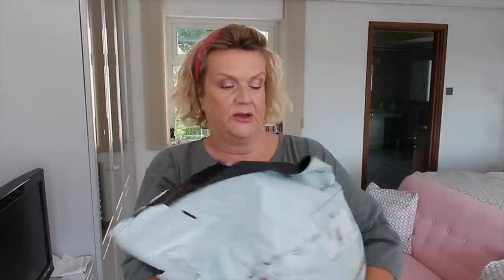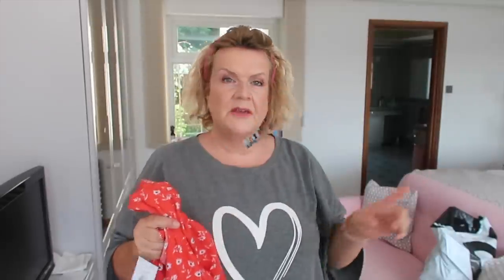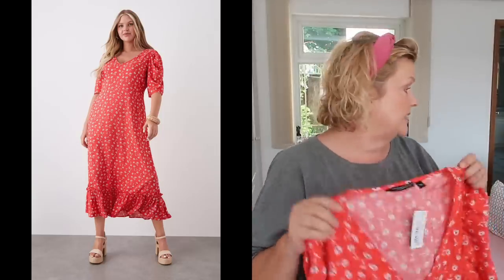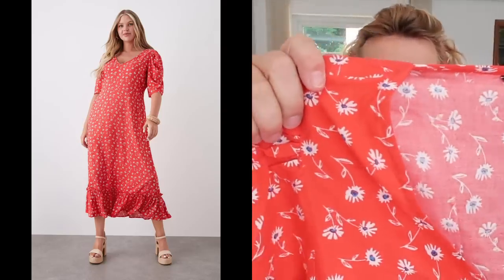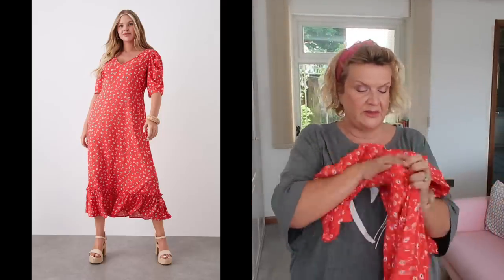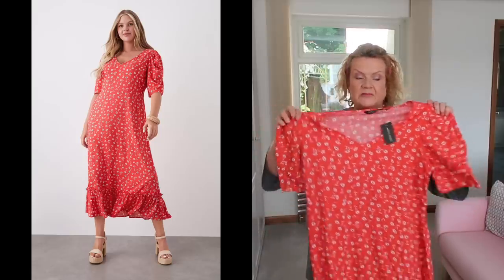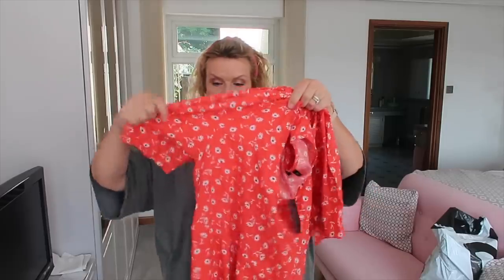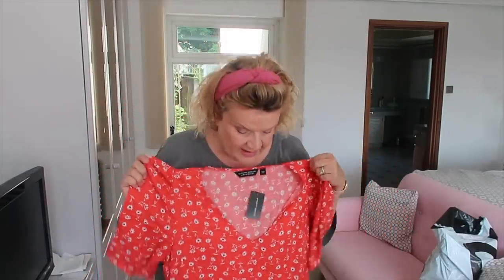Dorothy Perkins Summer Dresses Haul & Try On - Over 50 Plus Size Fashion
Red dress:

Green leopard square neck dress:

Blue rose print dress:

Pink empire line dress:

Lilac short dress:

Blue polka dot dress:

** Get £10 voucher with £200 spend at House of Fraser UK